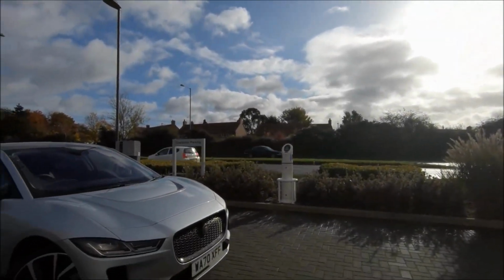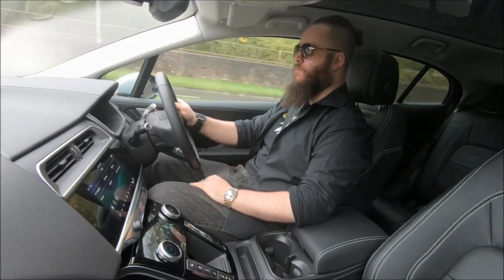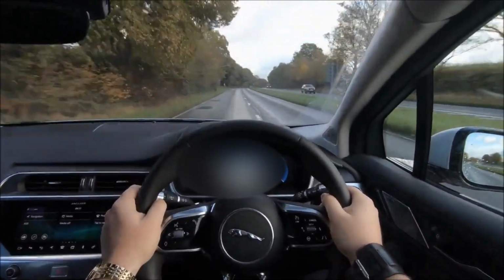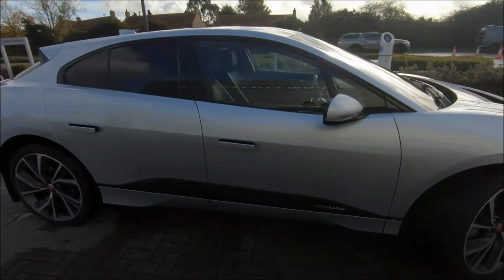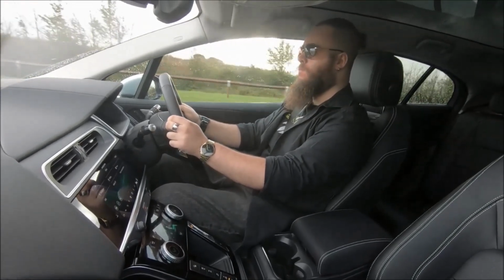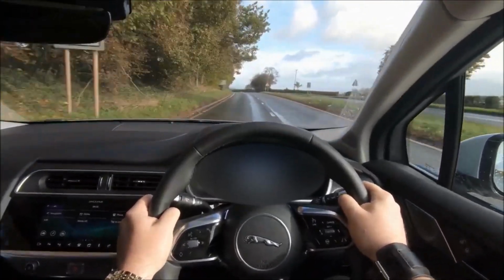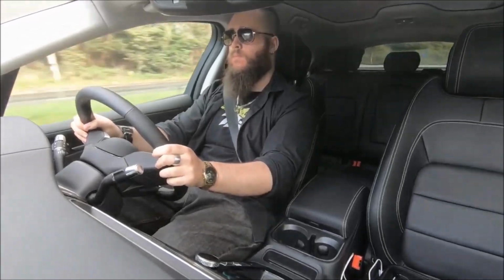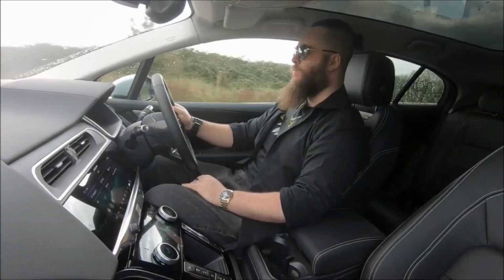How To Make An Enjoyable Electric Car | Jaguar i-Pace EV Review - Beards n Cars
The title of this video is a bold statement, so why do I say that the Jaguar i Pace is the right way to market or make an EV? Well simply put, because Jaguar's approach shows clear signs of making this a good car first, and then an electric car second.

Too many EV's these days come off as pure gimmicks, riding the bandwagon of electric power. The i-Pace was ahead of the curve though, offering a truly practical and stylish electric platform, but also combining it with the strong performance and outstanding road manners which you would want from a 'proper' Jag...

PSN: CORRUPTED_DISC